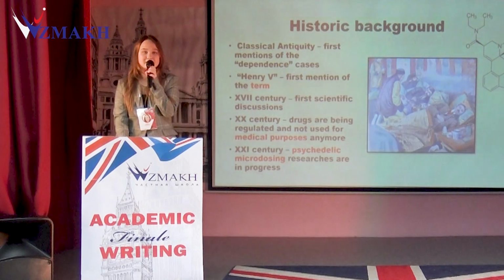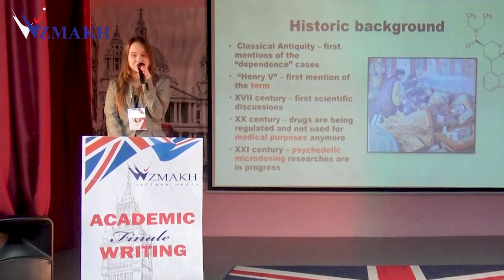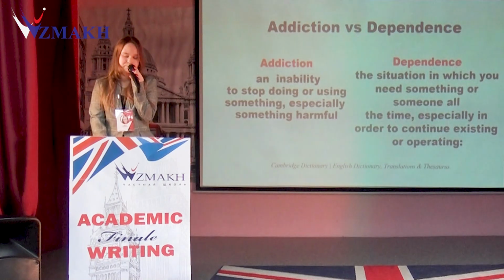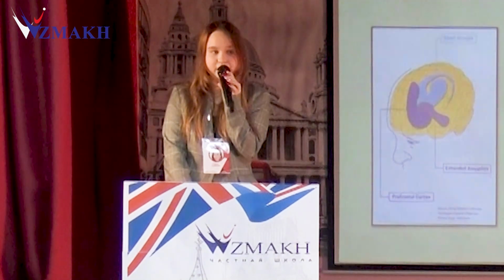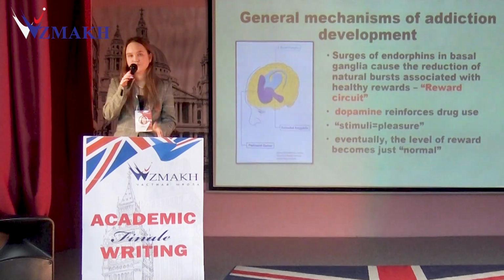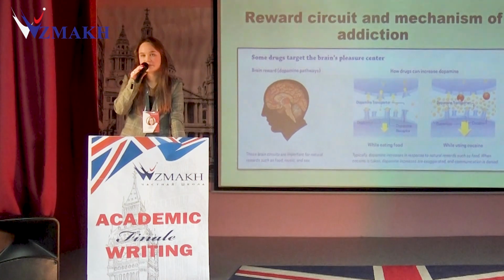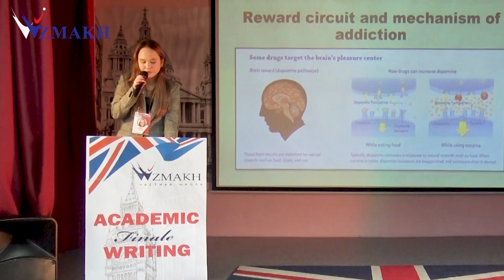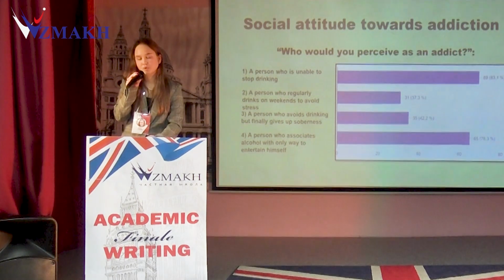"Tupical addition to substances in social scientific context". Английская конференция. Дарья Зверева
Частная школа «Взмах». Англоязычная конференция.  Academic English Writing - 2024. 1 место

А вот и победитель англоязычной конференции в школе "Взмах"! Исследование на сложную тему «Typical addition to substances in social scientific context» впечатлило жюри серьёзностью и глубиной погружения в материал. Уверенно выступив в финале Academic English Writing, Дарья Зверева стала одним из золотых призёров конференции!